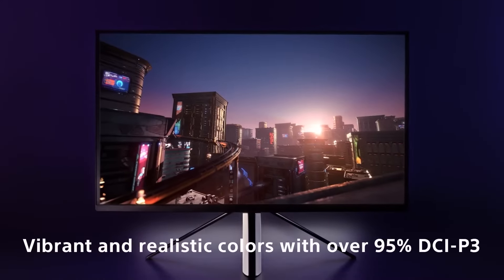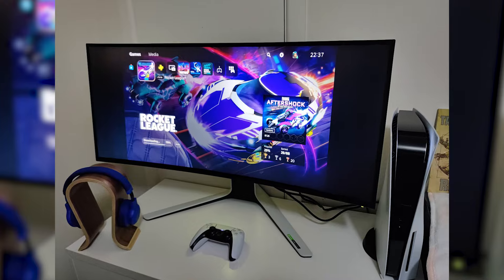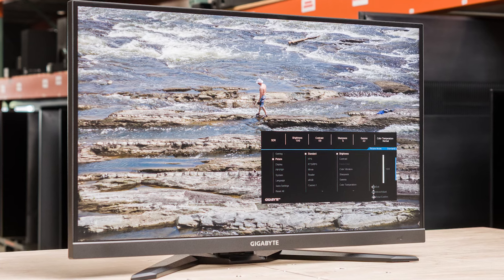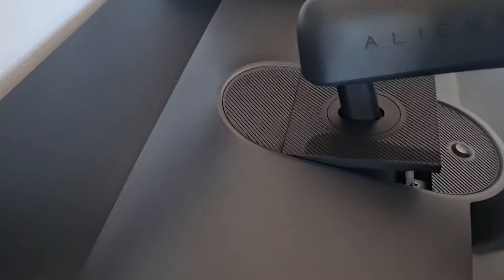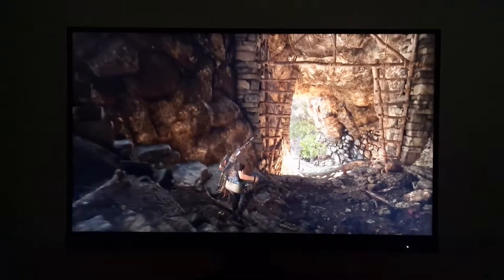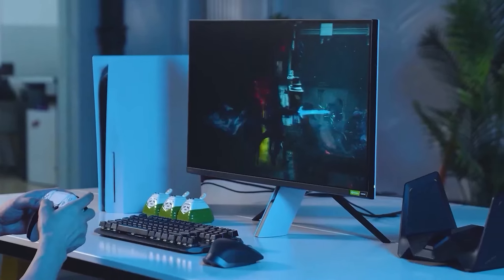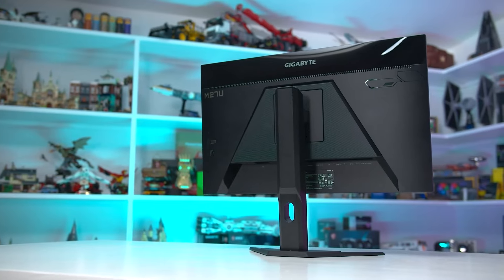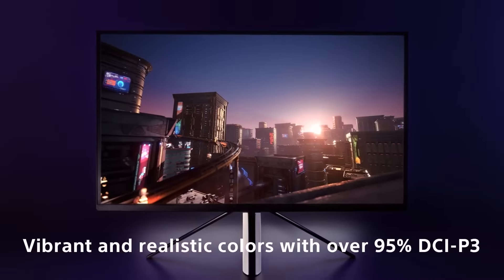Best Monitor For PS5 2024 [don’t buy one before watching this]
Links to the Best Monitor For PS5 2024 are listed below. At True Tech Finds, we've researched the Best Monitor For PS5 on Amazon saving you time and money.

➜ 5. Gigabyte M27Q P
➜ 4. Dell Alienware AW2724DM
➜ 3. Gigabyte M27U
➜ 2. Sony INZONE M9
➜ 1. Samsung Odyssey Neo G8 S32BG85

Purchasing a monitor for your PS5 that can fully utilise the system and all of its features is advantageous. Monitors that also support HDMI 2.1 bandwidth can fully utilise the PS5's capabilities for 4k transmissions up to 120 Hertz over HDMI 2.1 bandwidth. Additionally, to lessen screen tearing, the PS5 supports HDMI Forum VRR; nevertheless, high-end HDMI 2.1 monitors are the primary devices that can support this VRR format. Since the console supports both resolutions, you may also acquire inexpensive 1440p or 1080p screens; however, most of them do not support HDMI 2.1 bandwidth.